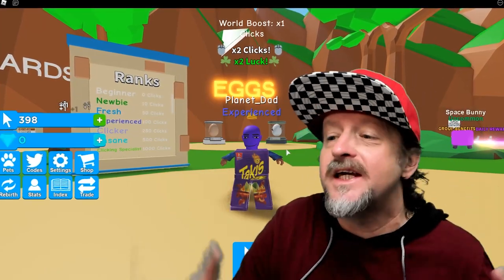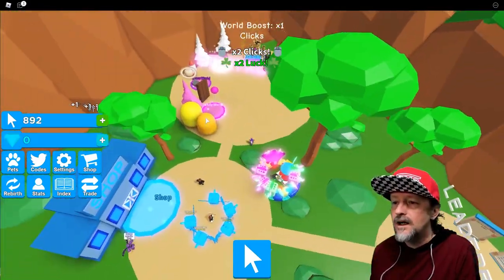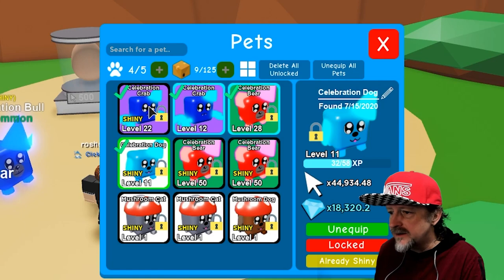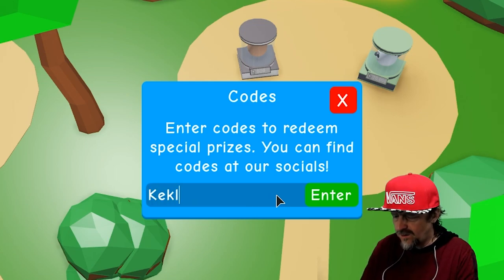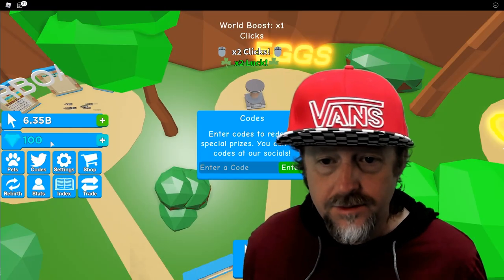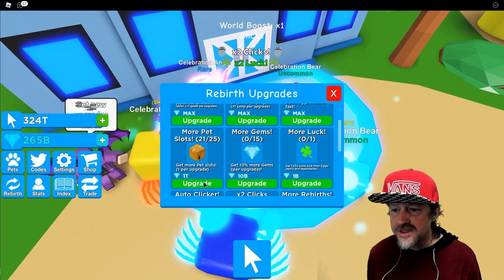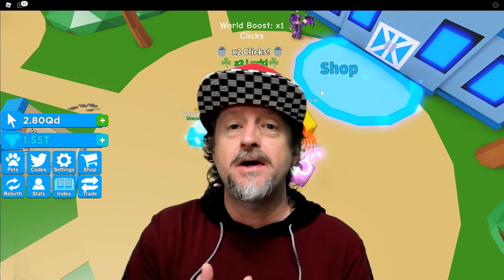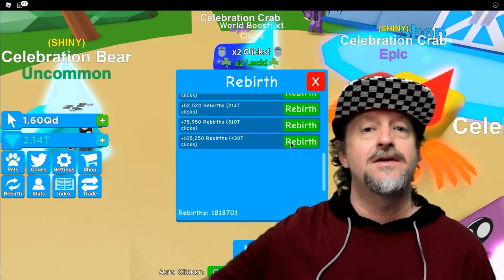*NEW OP* CLICKING LEGENDS CODES - ALL Clicking Legends Codes - Roblox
These codes are actually amazing, you NEED them! YOU KNOW YOU DO! :) GET ALL CLICKING LEGENDS CODES IN HERE!